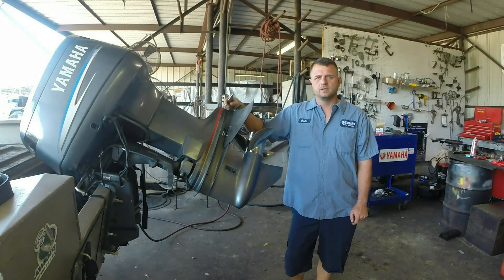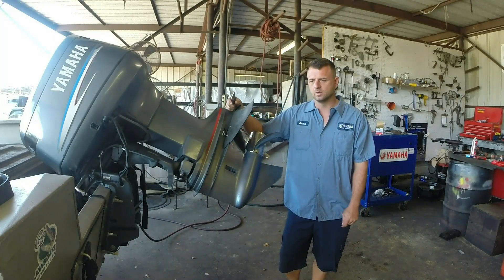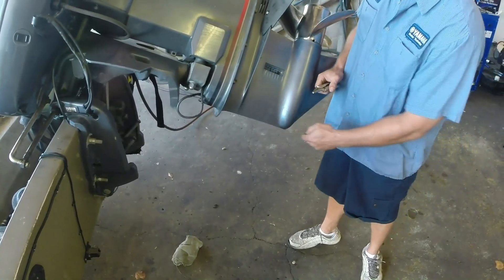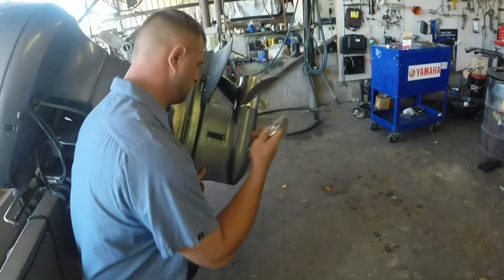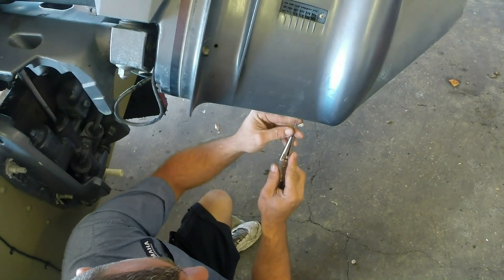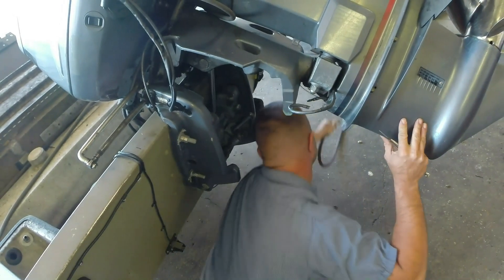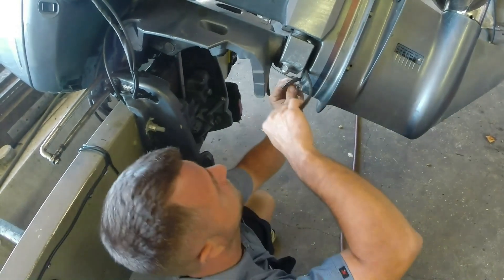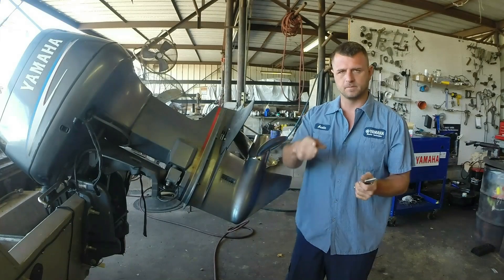Checking Boat Speedometer on Yamaha Outboard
Yamaha Master Technician, Justin Austin, from Sonny's Marine Center in Orlando, Florida show you how to check and repair your boat speedometer on a Yamaha Outboard.